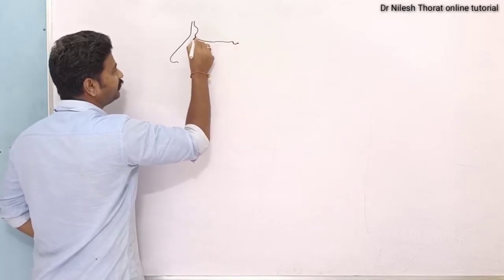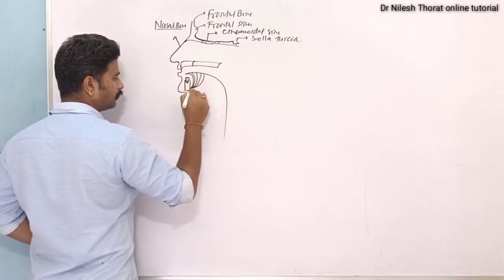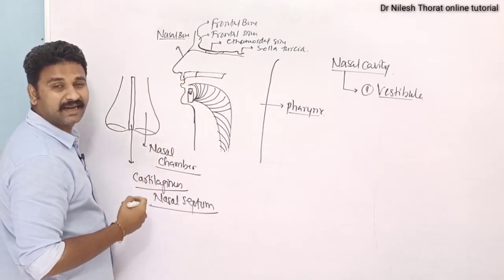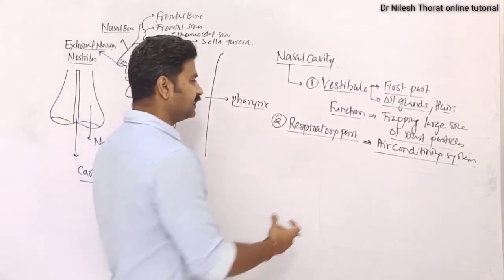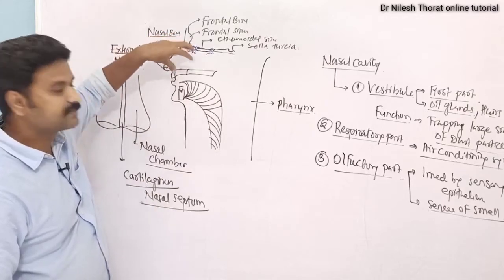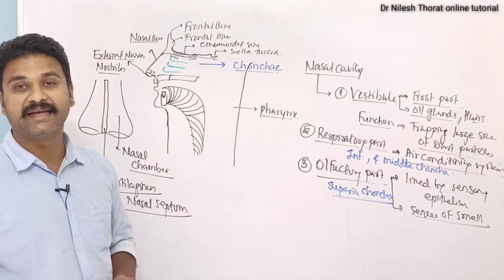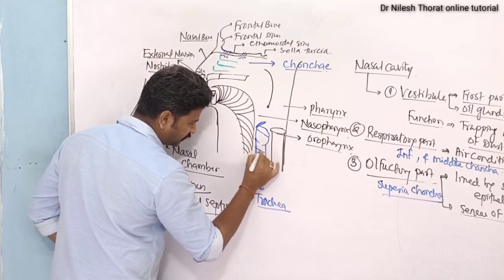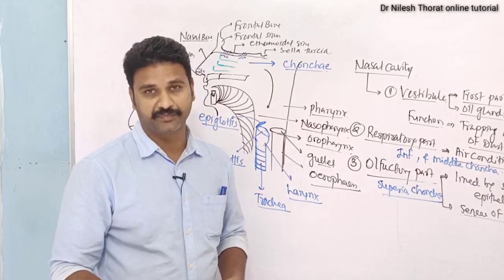Breathing and Exchange of gases_ Anatomy of nasal cavity_ CHAPTER 17/ CLASS 11/NEET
This video provides information on the anatomy of nasal cavity
anatomy of nasal chamber
parts of nasal chamber That are vestibule
respiratory part
and
Olfactory part
this video also provides information on how trachea and oesophagus is related and part through which the air will transfer from nostril up to the pharynx